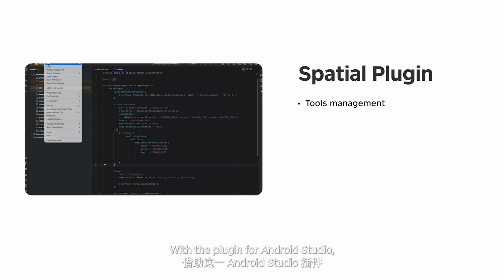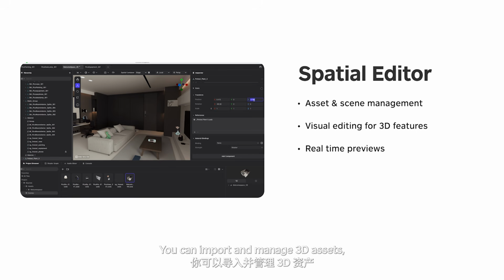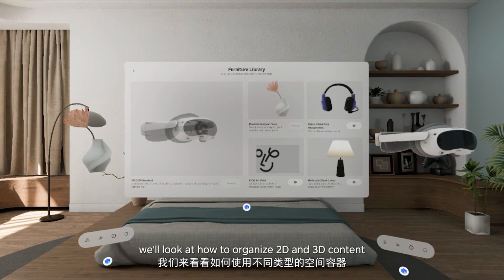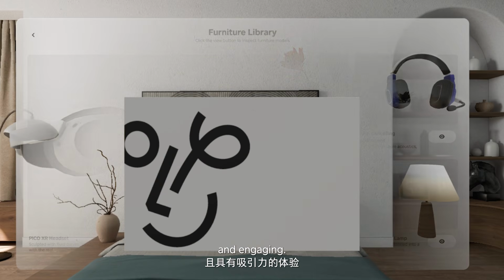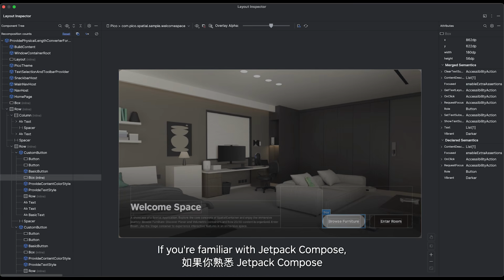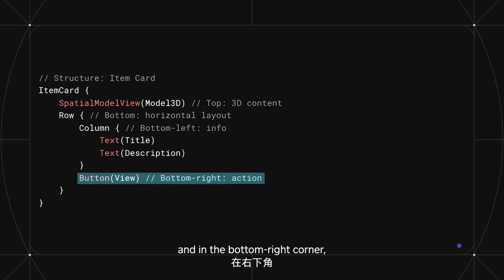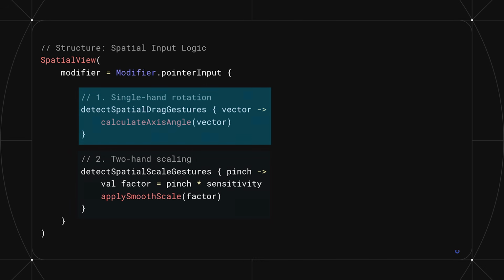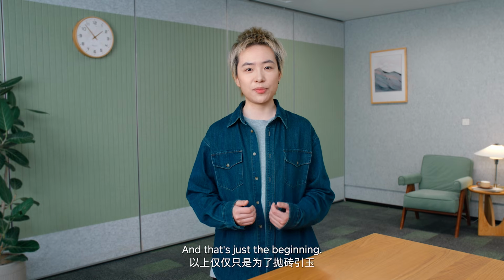PICO OS 6 Deep Dive: PICO Spatial SDK | Build a Spatial App from Scratch with Kotlin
What does it actually take to build a spatial app on PICO OS 6?

In this fourth installment of the PICO OS 6 Developer Video Series, Nan, Randal, and David walk through the full PICO Spatial SDK — from its core capabilities to toolchain setup, and then hands-on through a complete demo app built with it. By the end, you'll have a clear picture of what the SDK gives you out of the box and what building with it actually looks like in practice.

The demo app is a spatial furniture library called Welcome Space — a deliberately real-world example that shows Planar and Volumetric WindowContainers, 3D model interaction, gesture input, and mixed 2D/3D layout working together.

What we cover in this video:
✅ 00:03 - Introduction
✅ 00:30 - Spatial SDK capabilities overview: declarative UI, 3D rendering, spatial interaction, spatial audio
✅ 01:00 - Kotlin + declarative UI framework for spatial apps
✅ 01:36 - Bridging 2D and 3D: gradual transition from Android app to spatial experience
✅ 02:13 - 3D rendering: dynamic lighting, shadows, particles, physics and animation
✅ 02:35 - Spatial interaction: hand tracking, gaze-and-pinch, expressive hand poses, motion controllers
✅ 02:56 - Environmental sensing: plane detection and mesh reconstruction
✅ 03:06 - Spatial video and audio
✅ 03:32 - Toolchain: PICO Spatial Plugin, Spatial Editor, and PICO Emulator
✅ 05:10 - Demo: Welcome Space app walkthrough
✅ 12:55 - Planar WindowContainer with mixed 2D/3D layout
✅ 14:01 - Volumetric WindowContainer: walk-around inspection, control wheel, custom toolbar
✅ 16:28 - Direct 3D model interaction: rotation and scaling with detectSpatialDragGestures & detectSpatialScaleGestures
✅ 17:21 - Templates, sample code, and where to find documentation